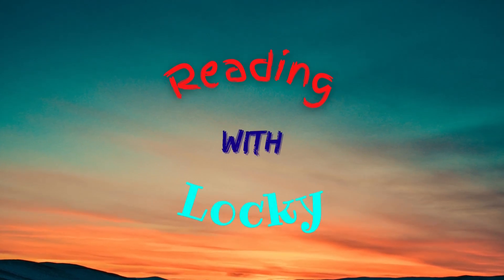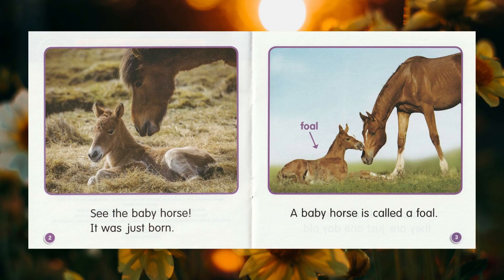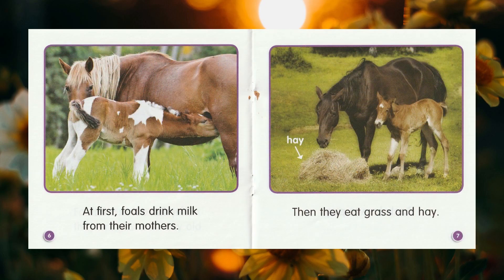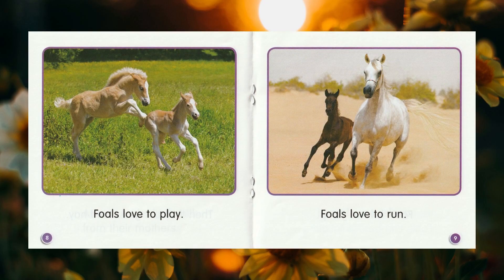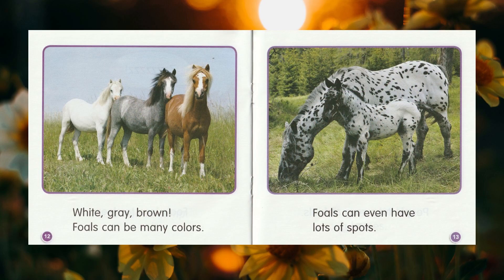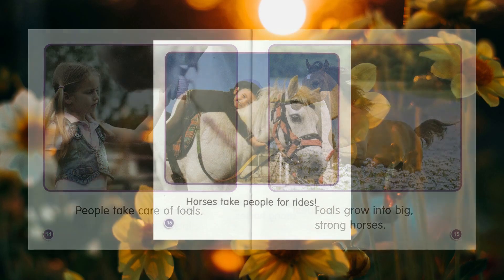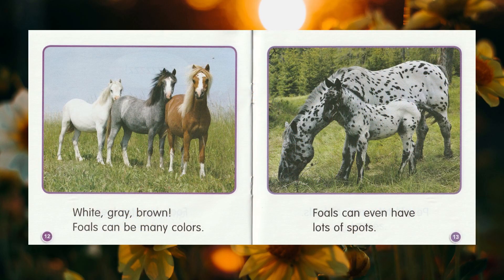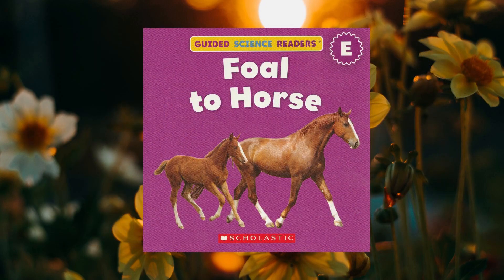Foal To Horse by Bradley Hunter / Read Along / Reading with Locky / Scholastic / Science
Come along and read with me, Locky.
Guided Science Readers E
-Simple Stories
-Increased Vocabulary
-Longer Sentences

Written by Bradley Hunter
Published by Scholastic Inc.
Scholastic